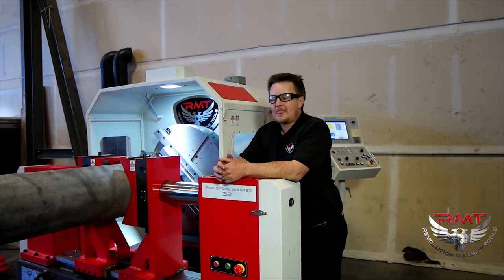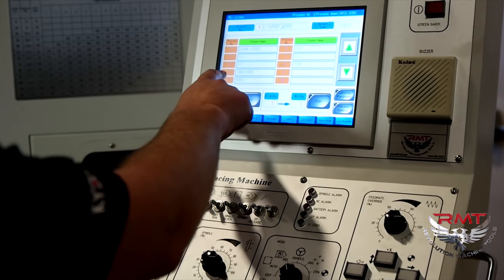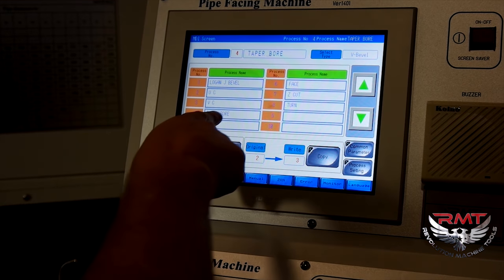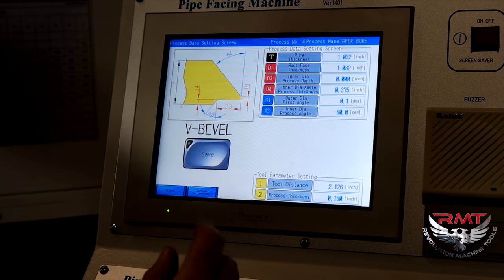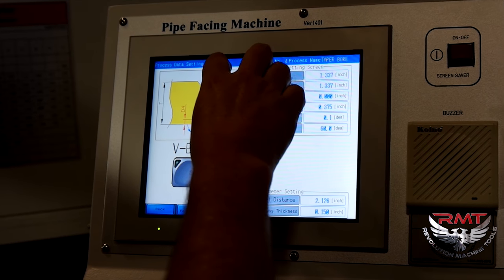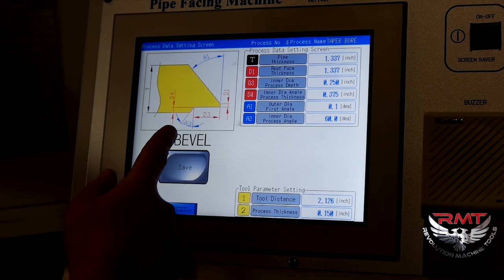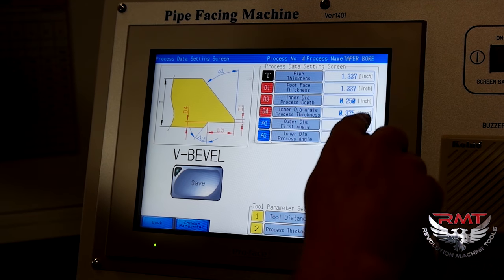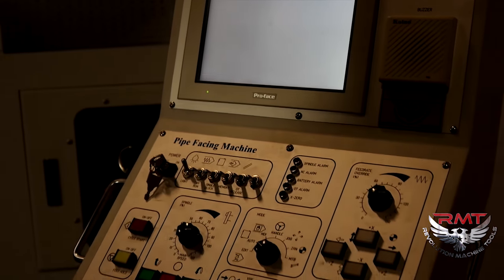Counter Bore Bevel on the RMT Pipe Spool Master | Pipe Facing, Threading, Beveling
Performing a Counter Bore on the Pipe Spool Master Machine in minutes with the Pipe Spool Masters.

These revolutionary lathing machines have the ability to BEVEL, FACE, and THREAD. Dramatically increase your shop’s capacity and output, giving you a huge advantage over your competitors and increasing your profitability; all while taking up minimal floor space and overhead.